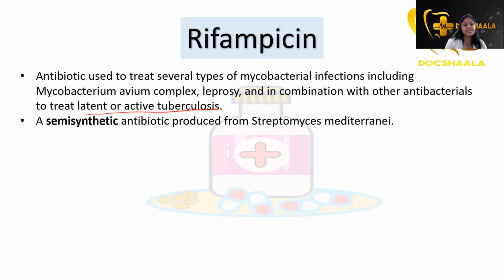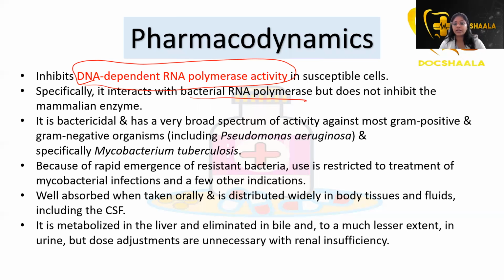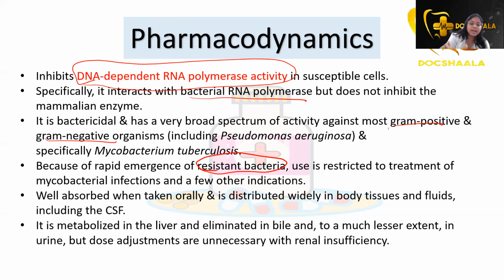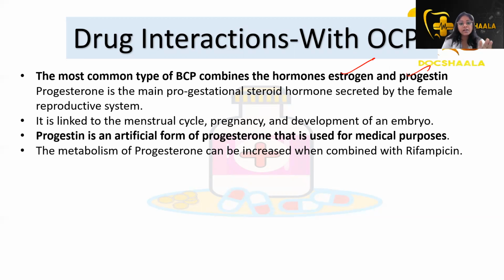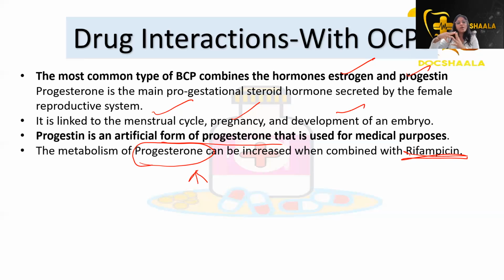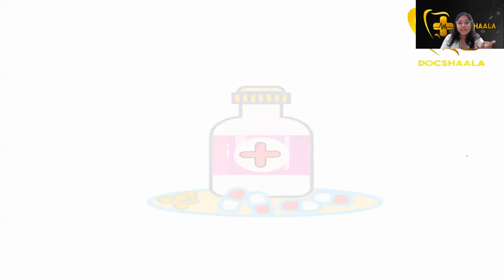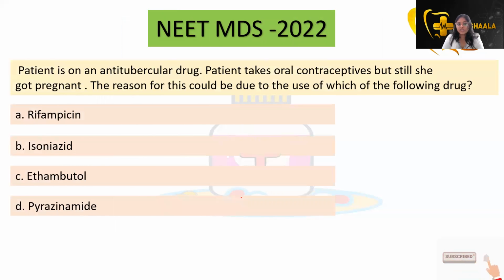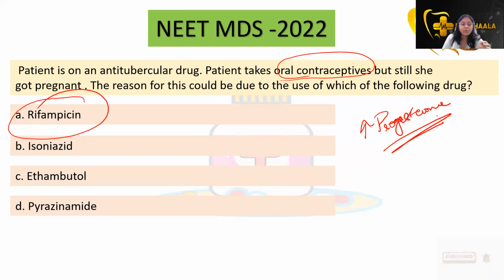NEET MDS Recall 2022 |Rifampicin | Pharmacology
Rifampicin @0:18
Pharmacodynamics @0:51
MOA @2:38
Drug Interactions-With OCPs @2:53
Few Adverse Effects @5:02
NEET MDS Question @5:39